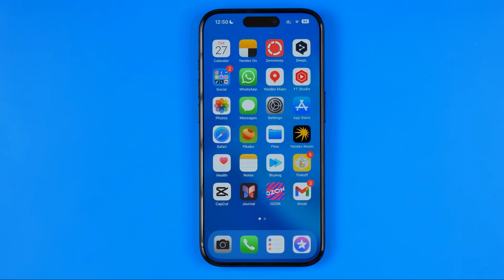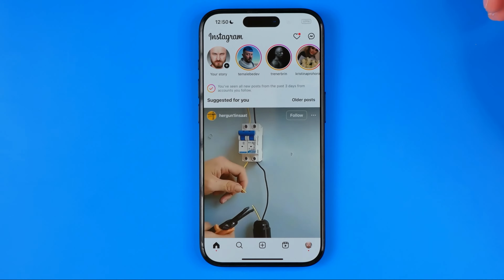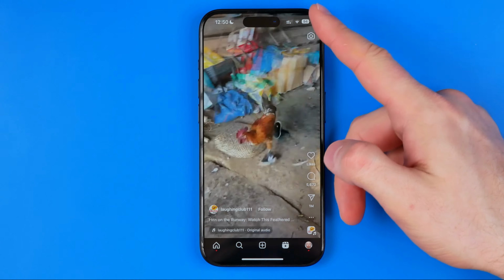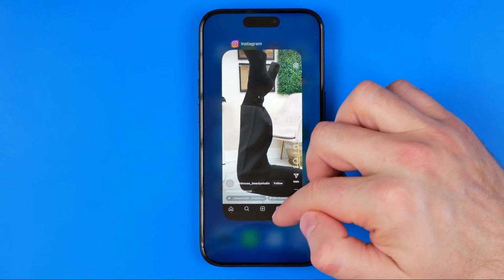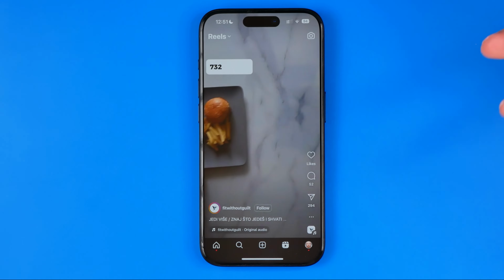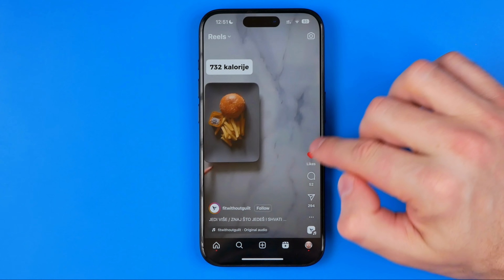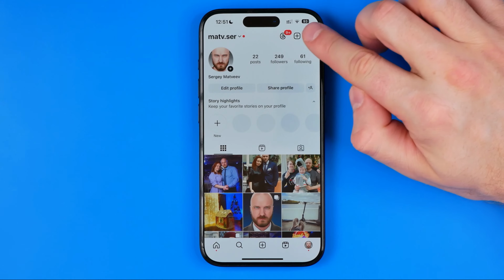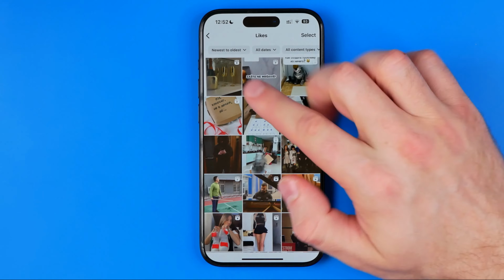How to See Recently Watched Instagram Reels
If you are looking for a video about how to see recently watched instagram reels, here it is! In this video I will show you how to see instagram reels watch history. Be sure to watch the video to the very end. You will learn how to see reels you watched on instagram. That's easy and simple to do from your phone.